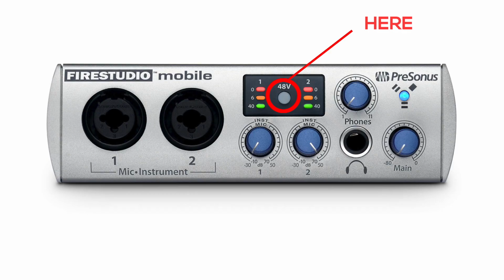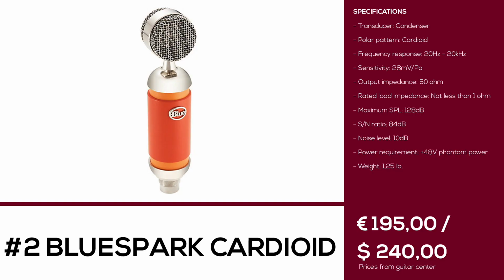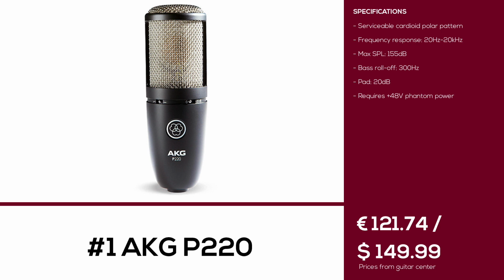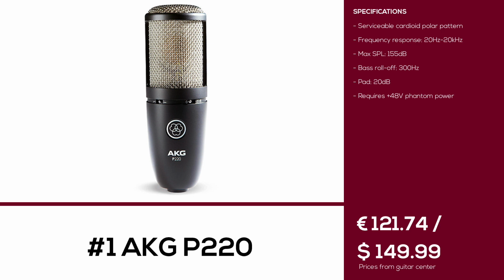Top 3: Best Studio Microphones + Buyers Guide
Buy on Amazon (lowest prices available):

3: Audio-Technica AT2035
2: Blue Spark Cardioid
1: AKG 3101H00420 P220

Whatsup guys! Im back with my recommendation for the top 3 best studio microphones under 300 dollars for 2018. If you're just starting out and looking for your first mic for your studio setup, definitely check out these condenser microphones.